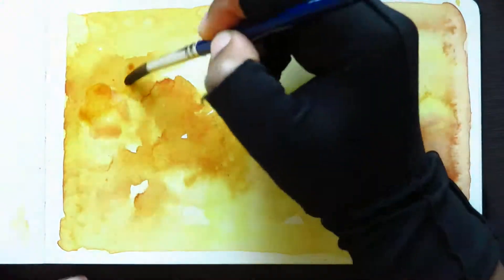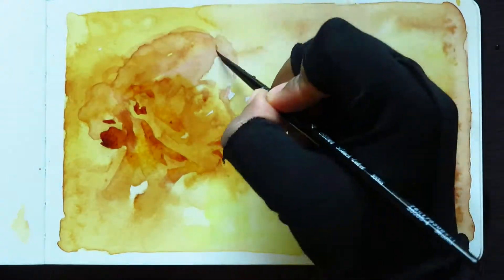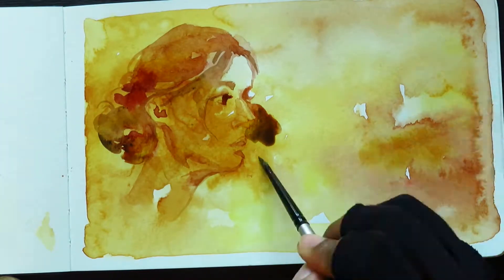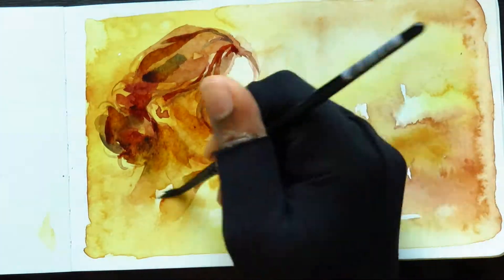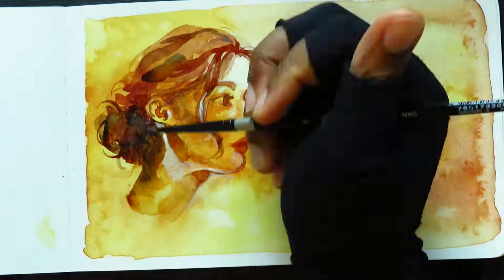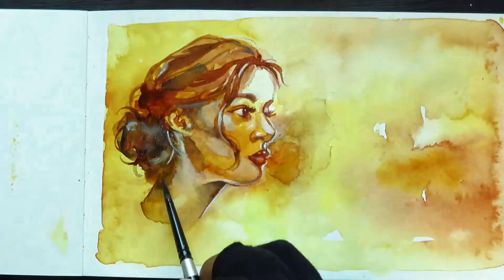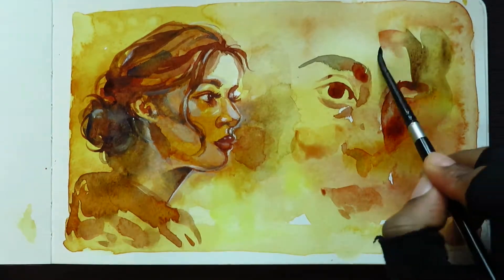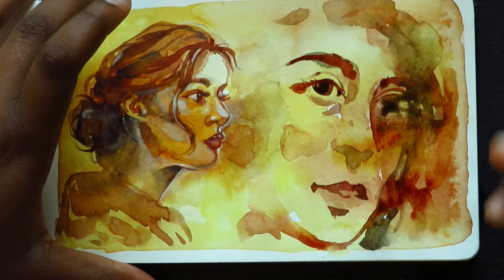Watercolor Portrait Sketchbook Speedpaint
These are just some sketches I did in a portrait sketchbook I'm working on to experiment with different approaches and improve my watercolor and portrait skills.